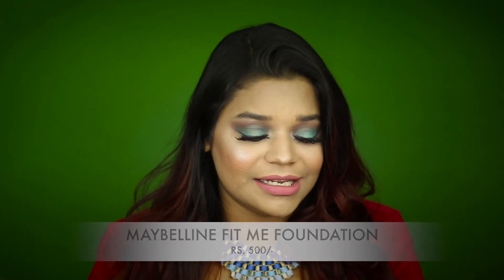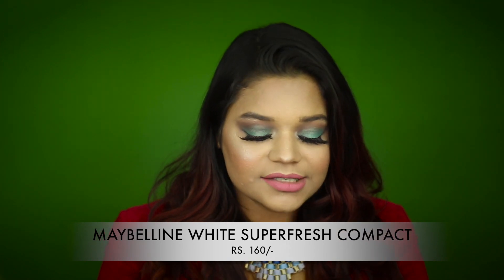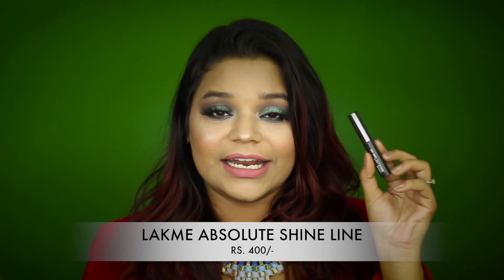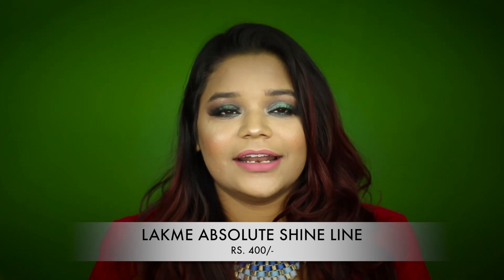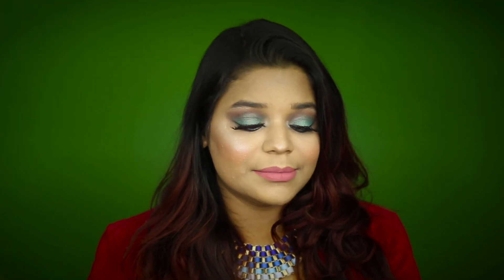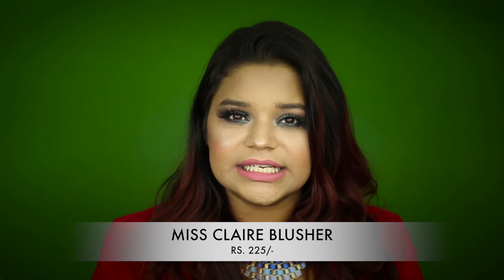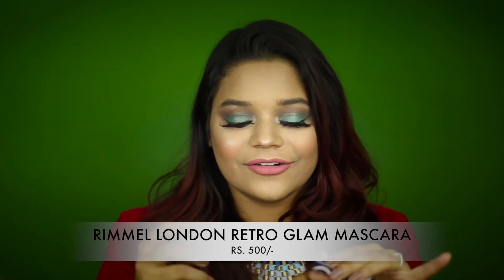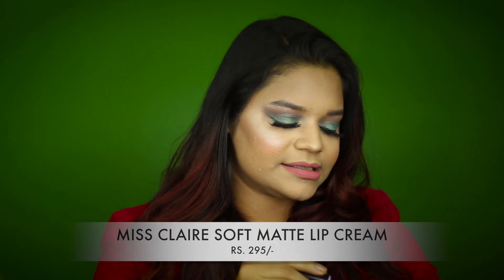Top 10 Makeup Products below Rs.500 | Best of Budget Makeup || Miss Pink Shoes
Hi Guys!
Today’s video is all about the best of budget makeup!!! I always like to use drugstore products & there are so many brands that are making great products on the budget, that's why I decided to do this video for you guys. I really hope you like this video. Much Love!

New Vlogs every Wednesday - Friday

► Products Mentioned :

Miss Claire Studio Perfect Primer

Maybelline White Superfresh Compact

Miss Claire Blusher

Wet n Wild Megaglow Highlighter Powder - Precious Petals

Rimmel London Scandal Eyes Retro Glam Mascara

Lakme Enrich Lip Crayon

Miss Claire Soft Matte Lip Cream

3. Snapchat - misspinkshoes